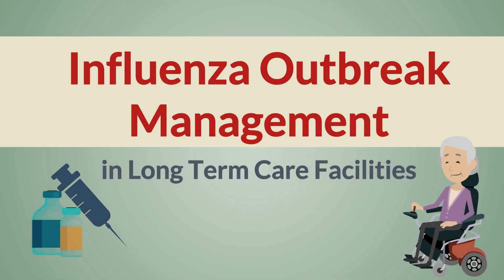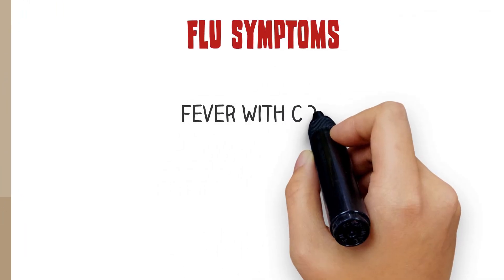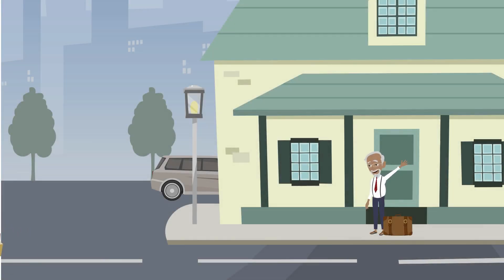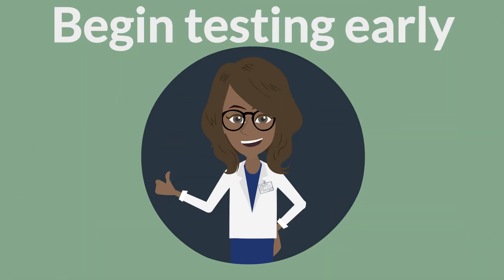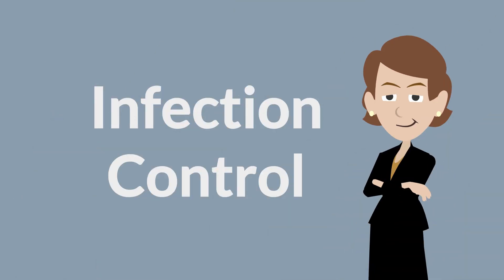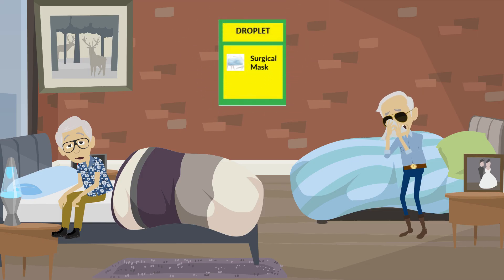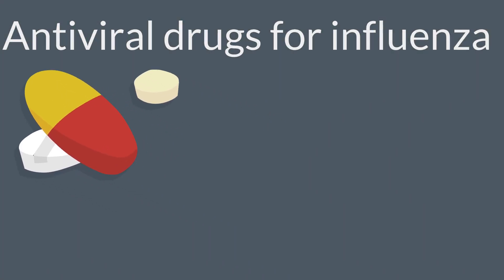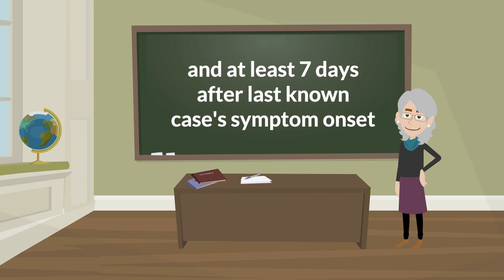Managing Influenza Outbreaks in Long-Term Care Facilities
This 11-minute training provides general information about influenza (the “flu”) and reviews specific ways to prevent and control outbreaks in long-term care facilities.

This video was made possible through collaboration between the Oregon Patient Safety Commission and the Oregon Healthcare-Associated Infection Program at the Oregon Health Authority, with funding made possible (in part) by the Centers for Disease Control and Prevention Epidemiology and Laboratory Capacity Grant. The views expressed do not necessarily reflect the official policies of the Department of Health and Human Services, nor does the mention of trade names, commercial practices, or organizations imply endorsement by the U.S. Government.

Spanish translations for the Infection Prevention Education video series are all available on the Oregon Patient Safety Commission YouTube Channel